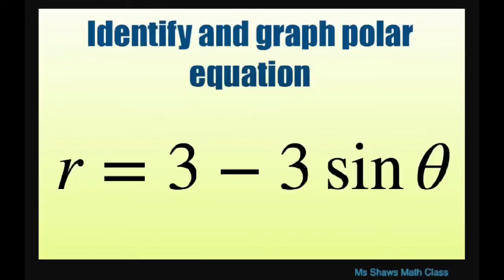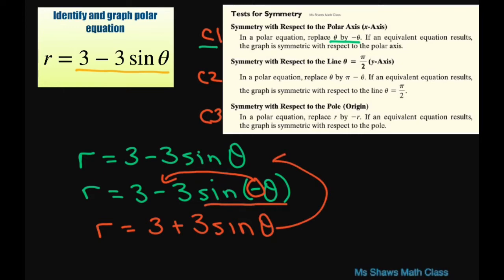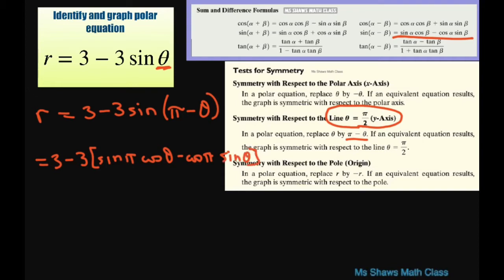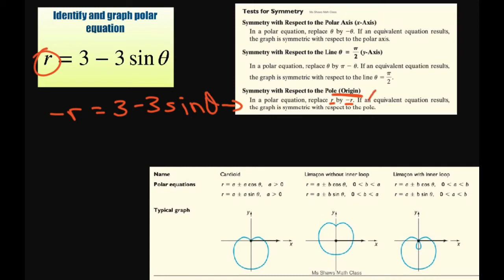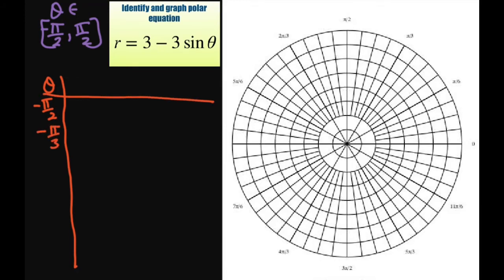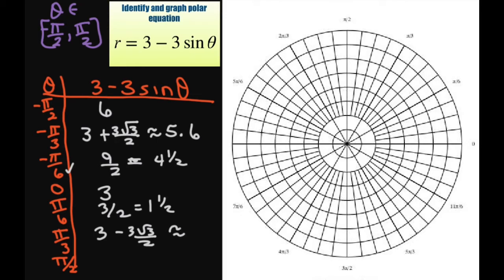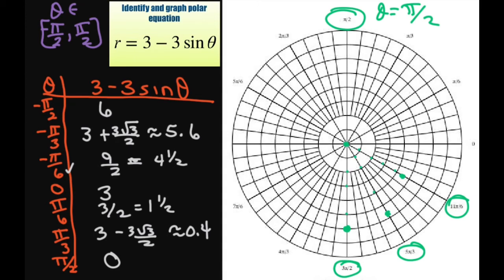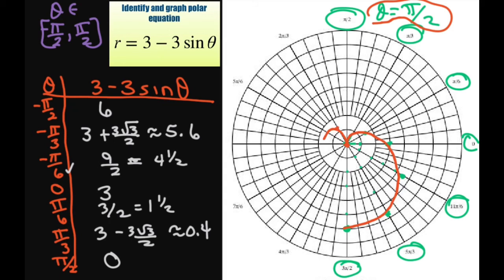Identify and graph polar equation r= 3-3 sin theta. Cardioid. Test for Symmetry